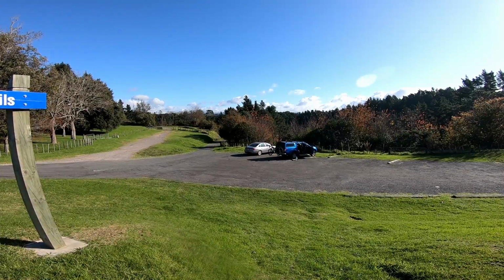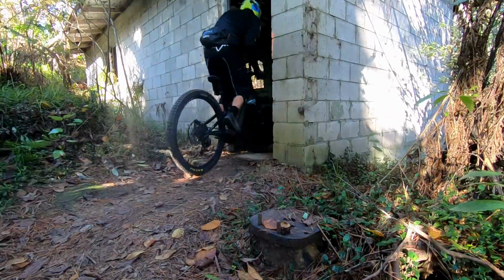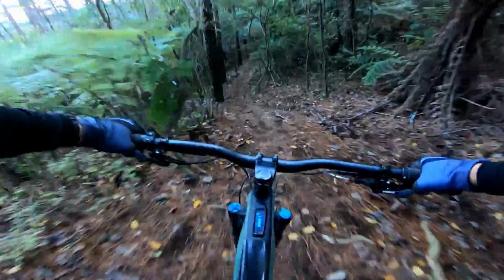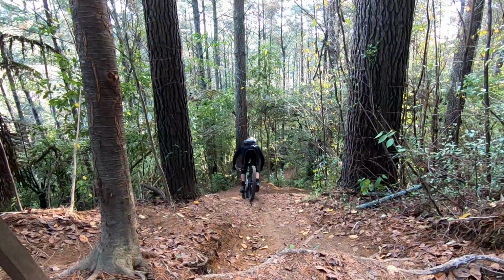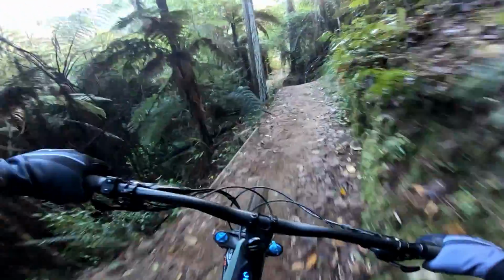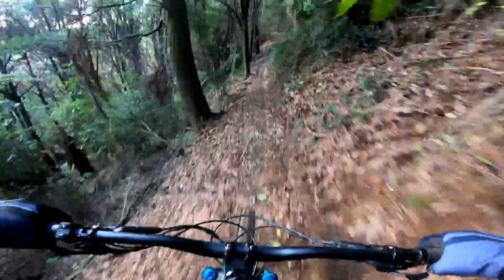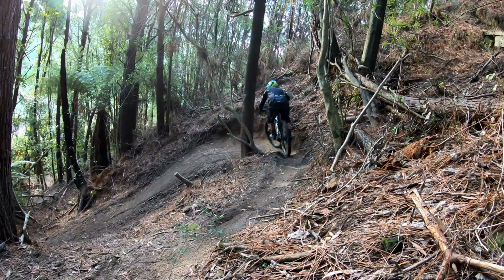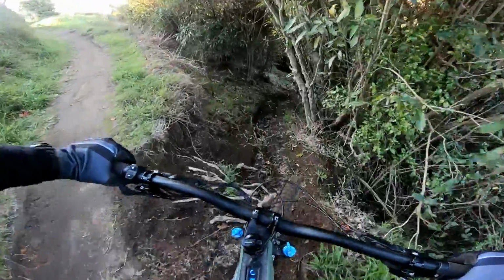The Grim Creaper. New Track at Oropi, Tauranga.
I ride a new track at Oropi grove mountain bike trails called the Grim Creaper plus check out a few old favourites.